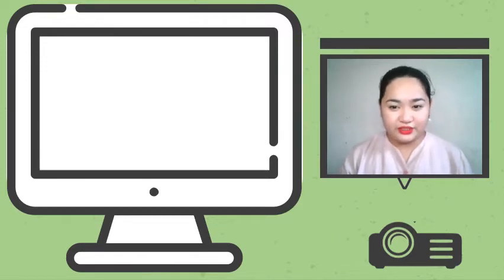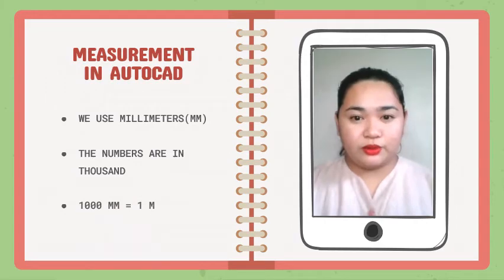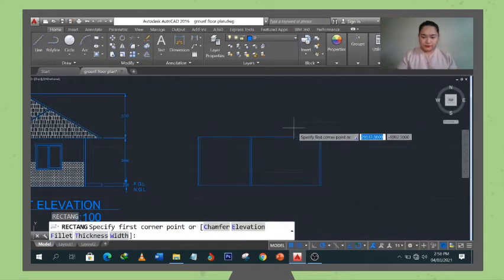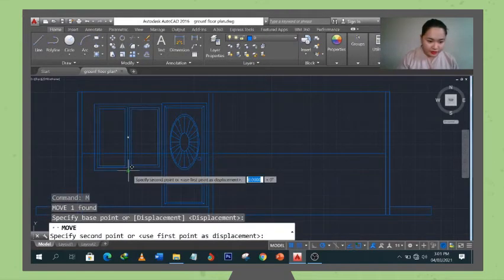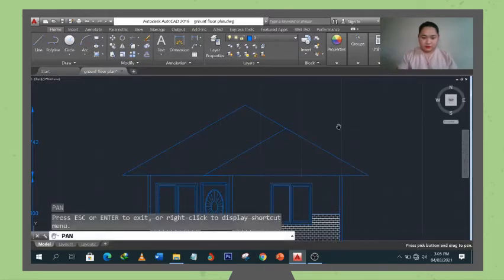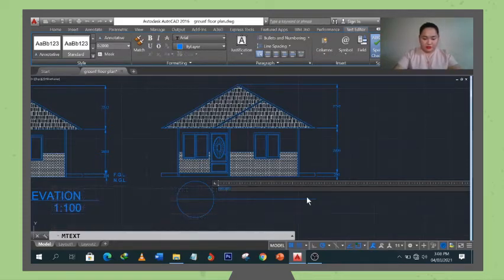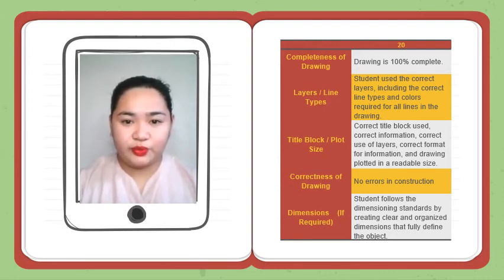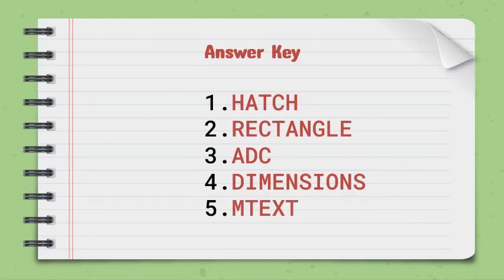Technical Drafting - How to Draft Front Elevation Using AutoCAD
Welcome to TLE
Technical Drafting 10
Lesson 5 - Drafting Front Elevation (Ground)